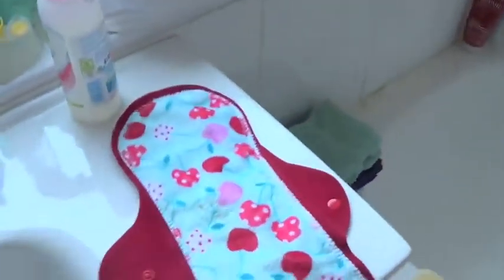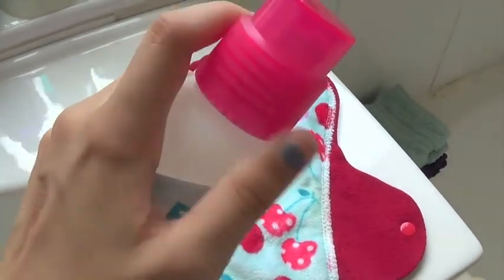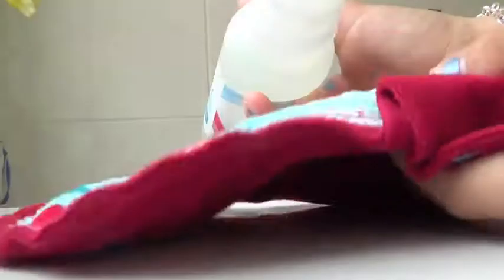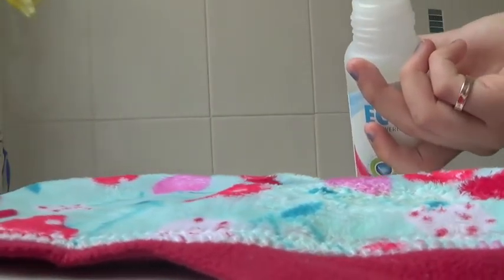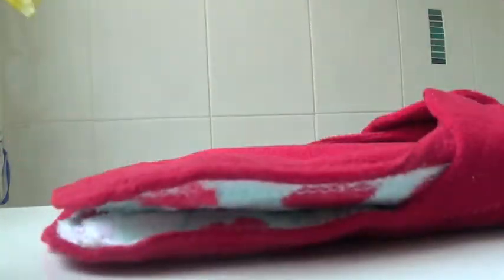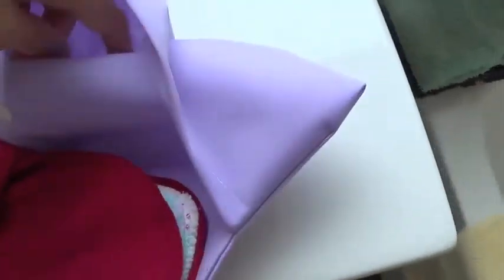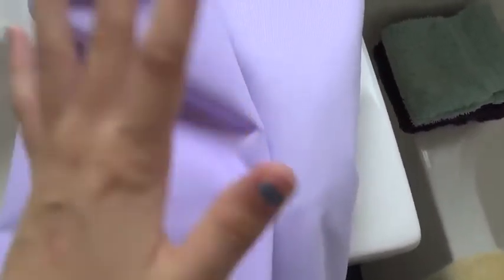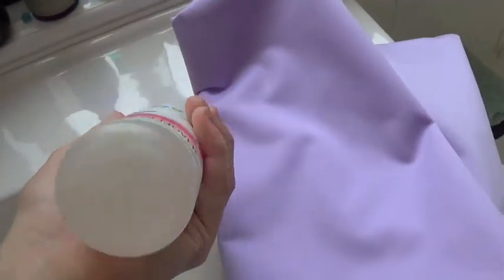How I treat stains on my cloth pads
heres my method for stain removal x